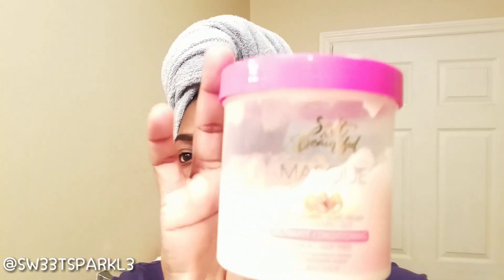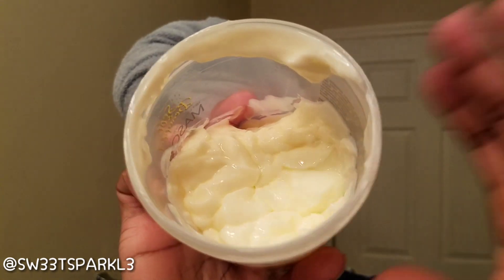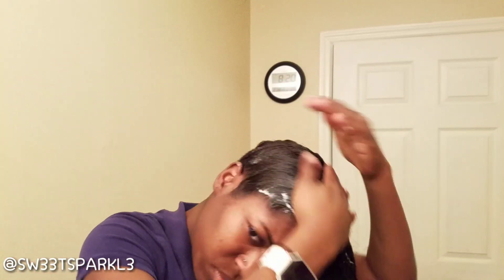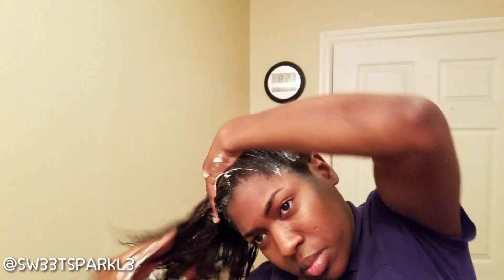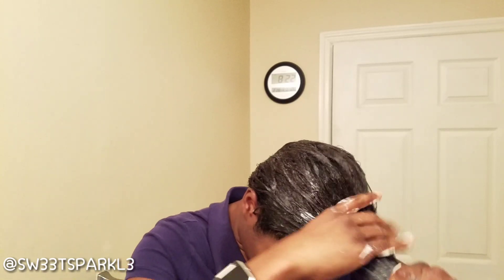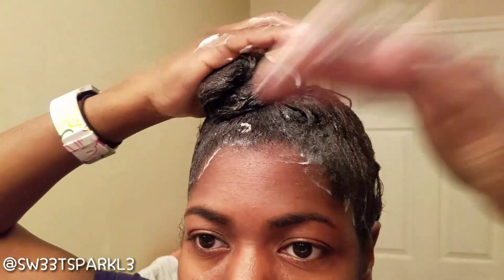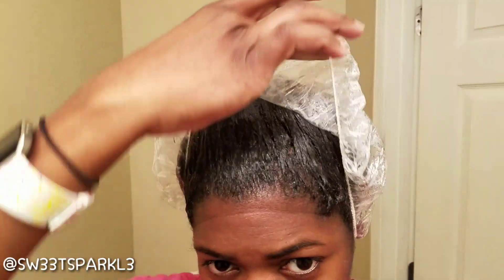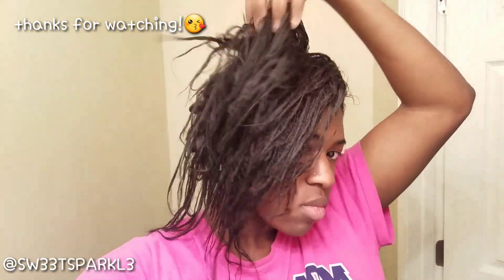Soft and Beautiful Intense Conditioning Masque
Want more beauty products with huge discount?

Soft and Beautiful Intense Conditioning Masque, 15 Ounce

Description
This daily intense conditioning Masque penetrates deep to deliver ultimate conditioning, nourishment and hydration where it's needed most, helping restore and strengthen dry, brittle or damaged hair. The result: Ultra-conditioned hair that is stronger, healthier and naturally beautiful.

Directions :
Apply generously massaging into hair from root to tip. Leave-in for 5minutes and rinse out. For even more intense conditioning, cover hair with cap and apply moderate heat for 30 minutes and then rinse out.